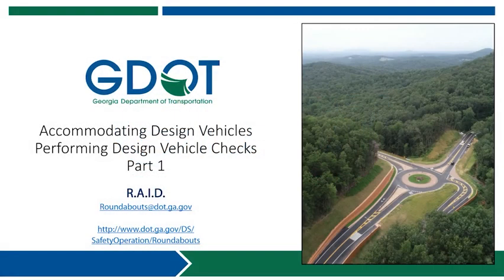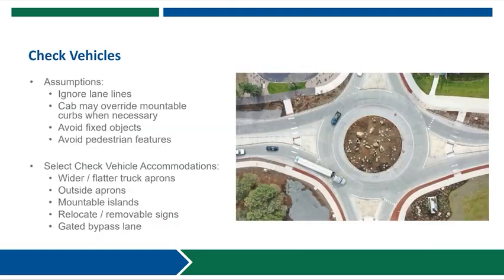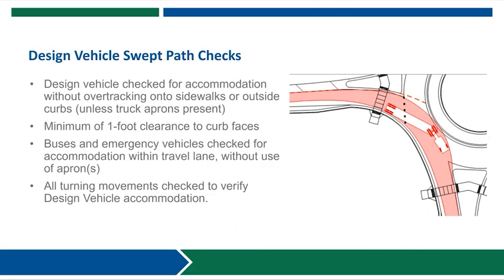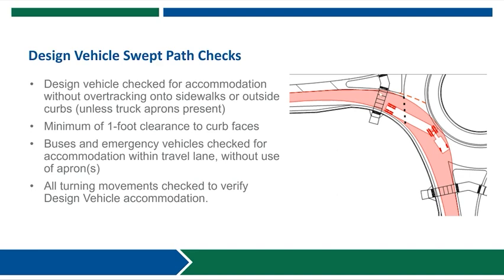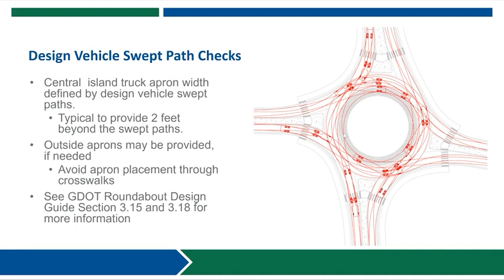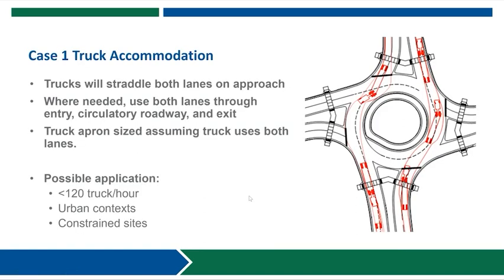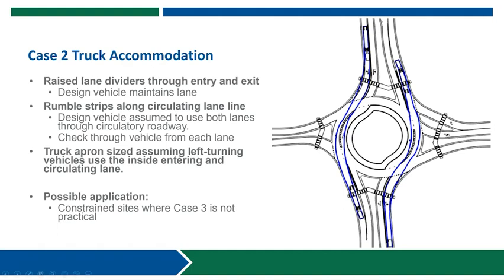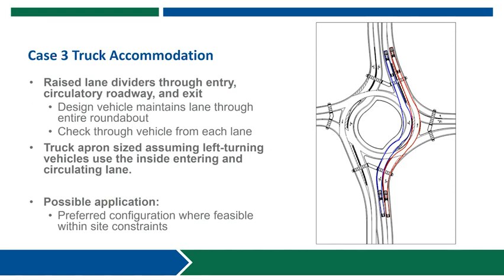Module 2 Part 1: Design Vehicles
This module provides an overview of design vehicle considerations at roundabouts.

Refer to Part 2 of this module for a hands-on demonstration of performing design vehicle swept path checks.

0:00 – Intro
0:22 – Design Vehicles
0:58 – Check Vehicles
4:33 – Design Vehicle Swept Path Checks
10:24 – Multilane Roundabout Cases
11:06 – Case 1 Truck Accommodation
12:13 – Case 2 Truck Accommodation
14:14 – Case 3 Truck Accommodation